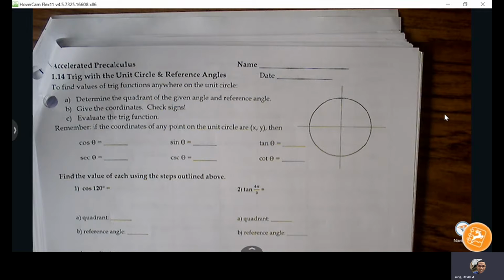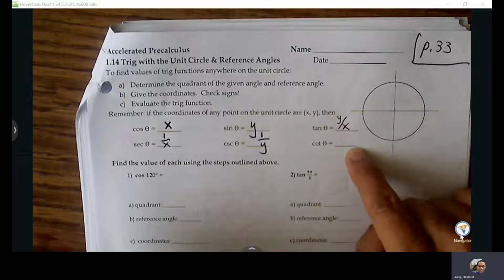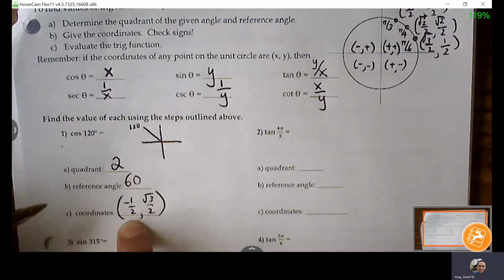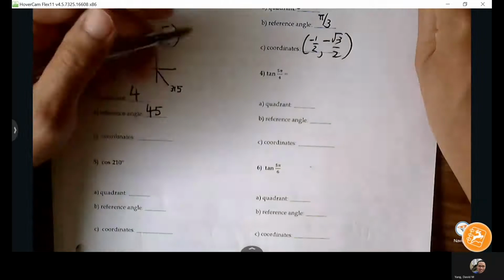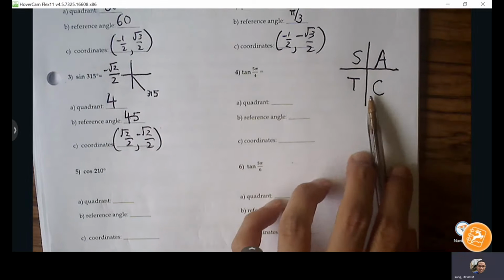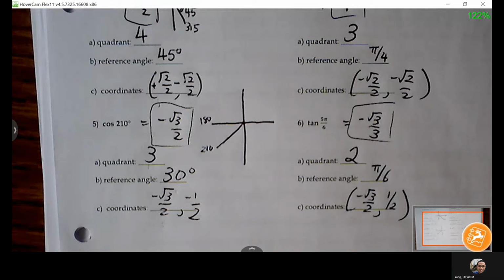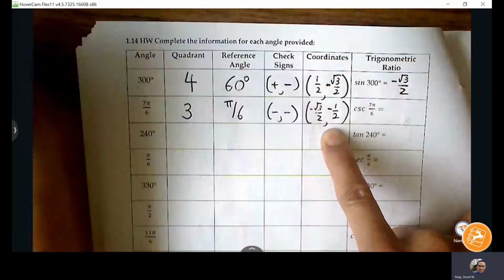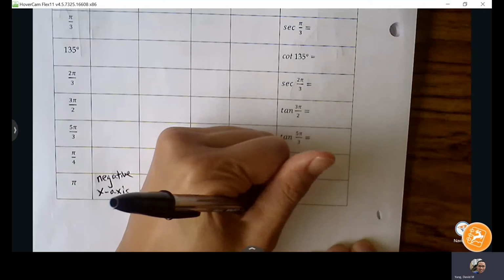1.14 More Unit Circle Unit Circle & Reference Angles